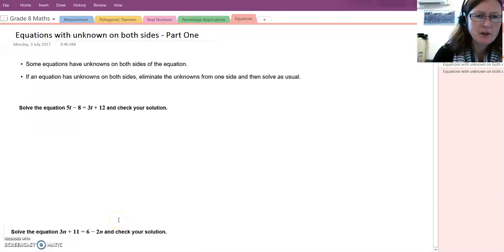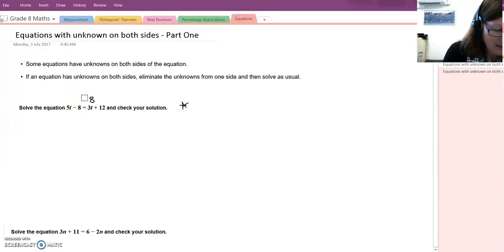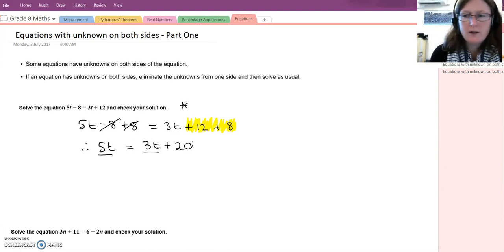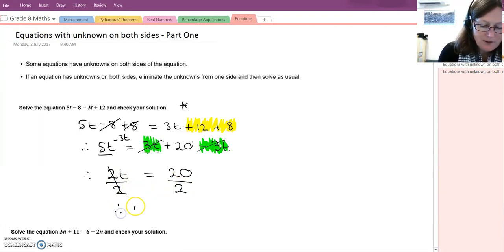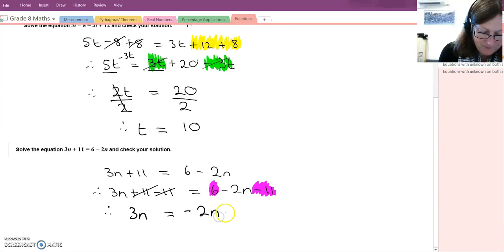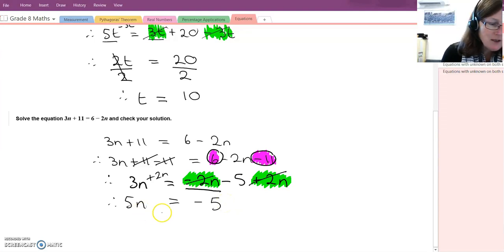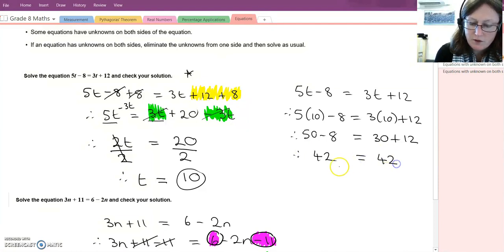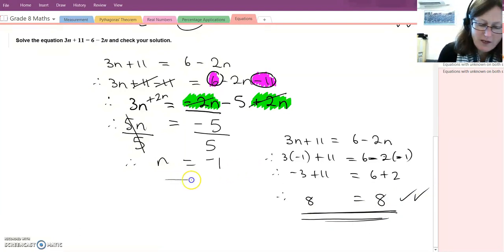Equations with unknown on both sides Part One